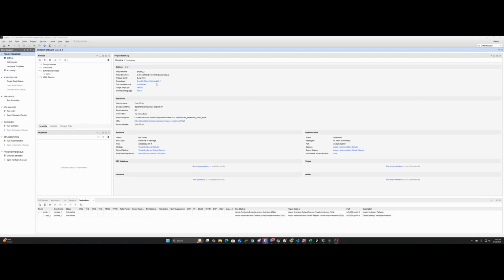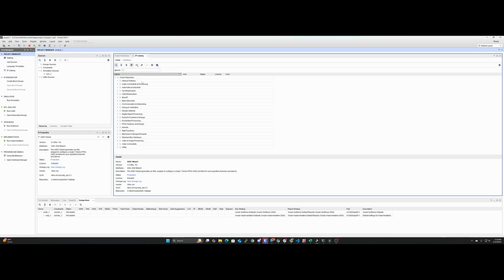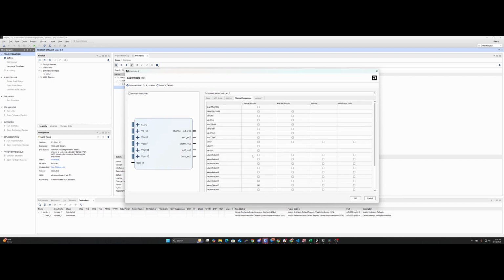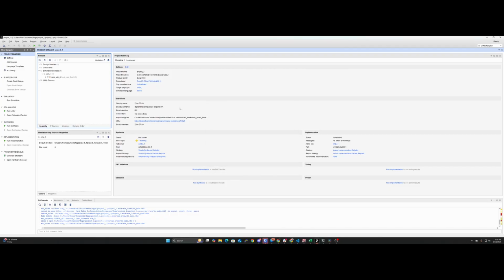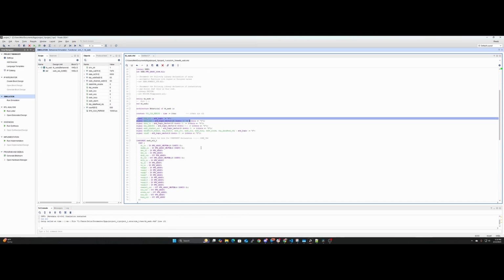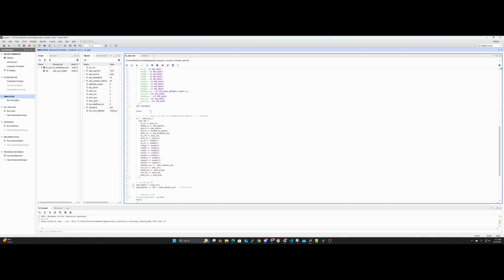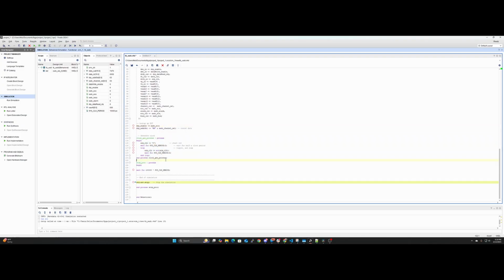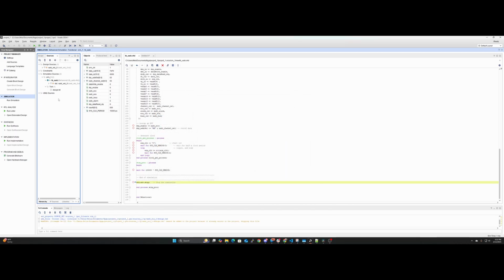Vivado XADC wizard simulation tutorial - FPGA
Using Vivado 2024.1, we create a XADC using the xadc wizard, generate a testbed to simulate the XADC in a FPGA board.

00:00  - Intro
00:47 - XADC Wizard
02:23 - Create simulation file
06:08 - Insert simulation data for XADC
06:58 - Run simulation